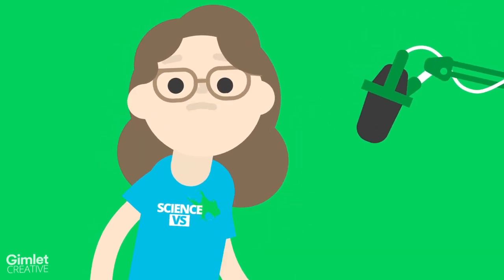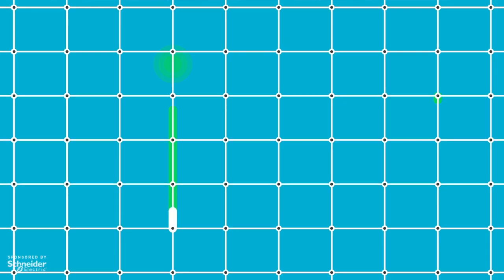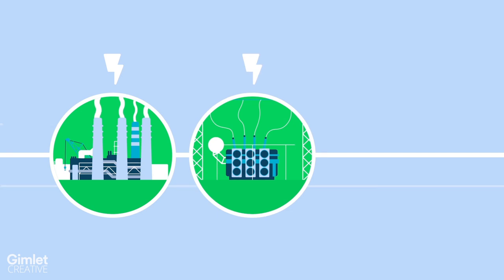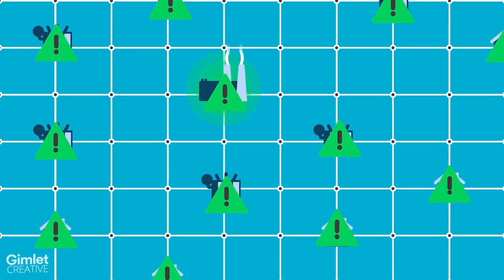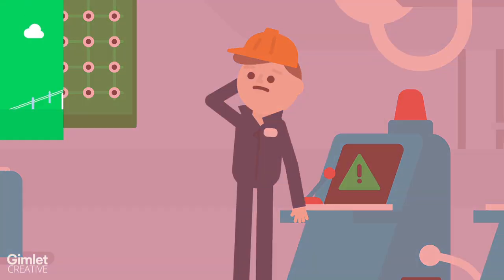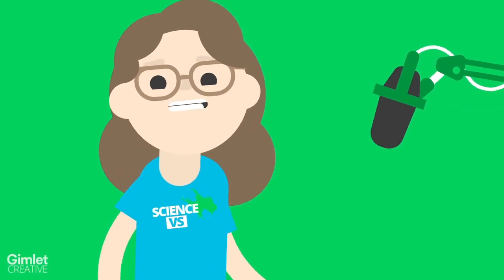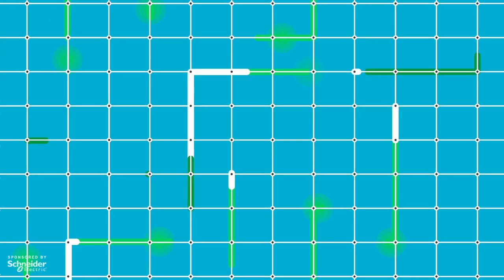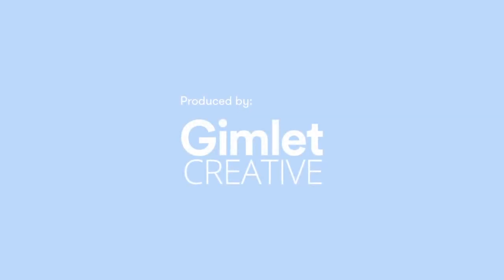Why EcoStruxure Power Is A Good Thing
Wendy Zuckerman, host of the podcast Science Vs, talks EcoStruxure Power with David Kidd.